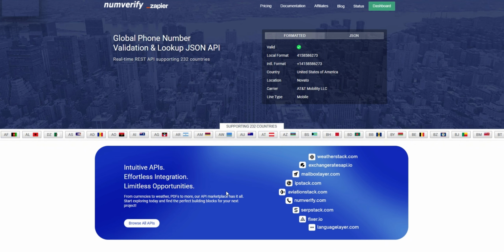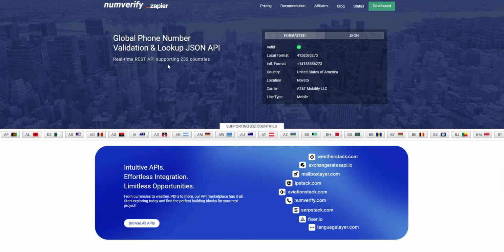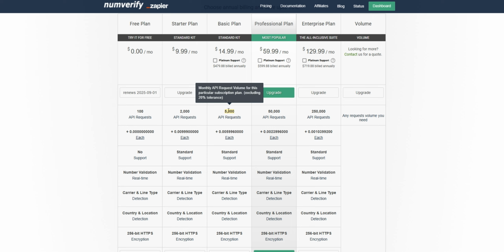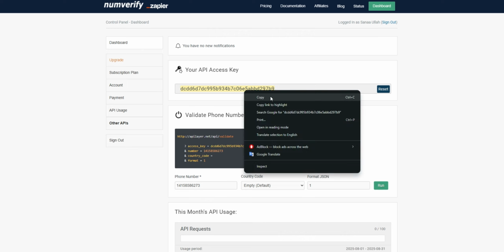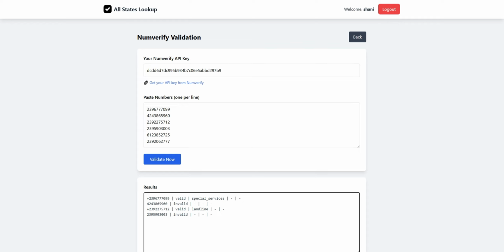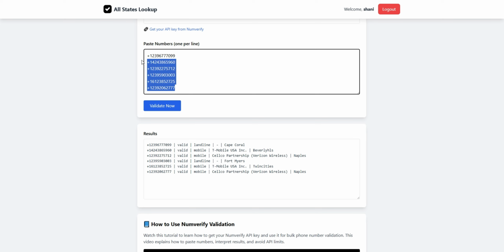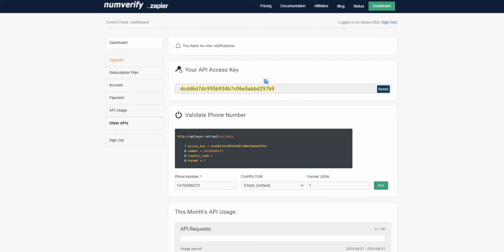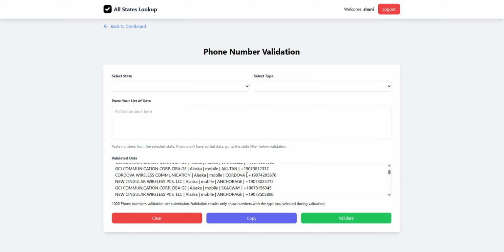How to Validate Bulk Phone numbers using Numverify API - Complete Guide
Unlimited phone numbers validaiton for USA.

In this video I gave complete overview how to use Numverify API to bulk validate your phone numbers list worldwide.